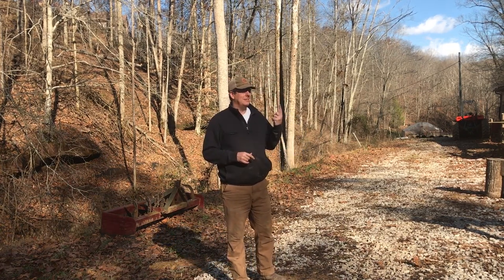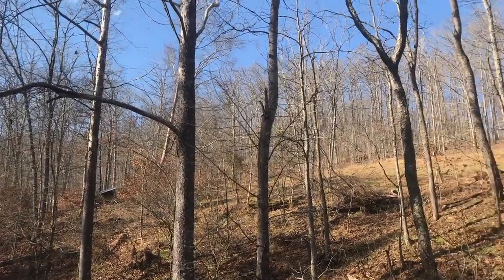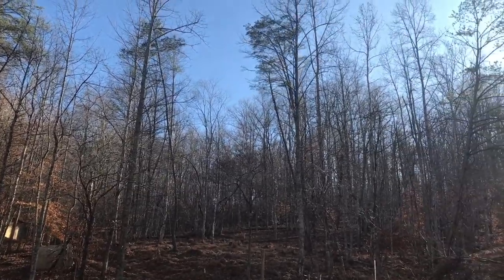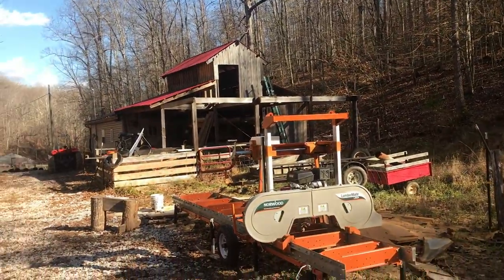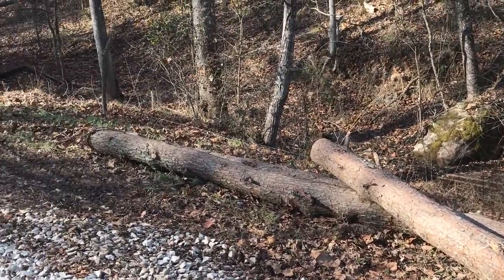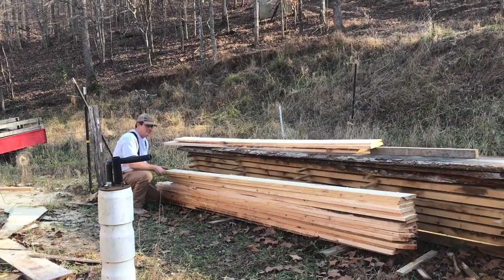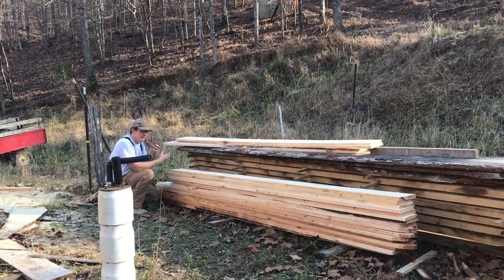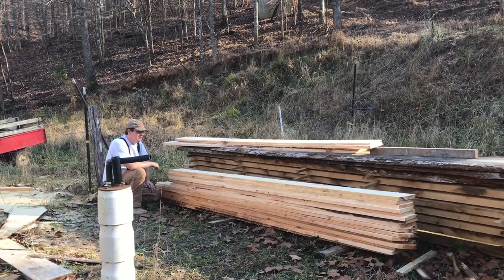50 MPH wind gusts make us change our plans for the day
In this video, our plans for the day are changed by wind gusts of 50MPH. we decide not to cut trees but instead run the sawmill to continue producing boards for our barn siding.